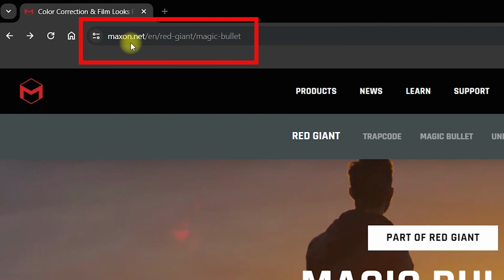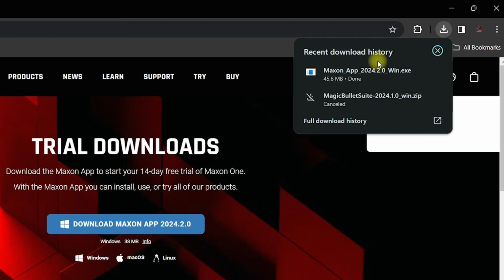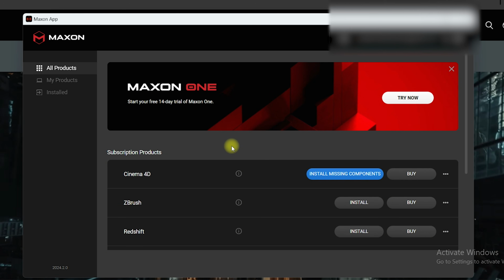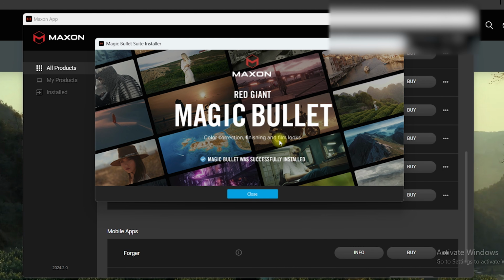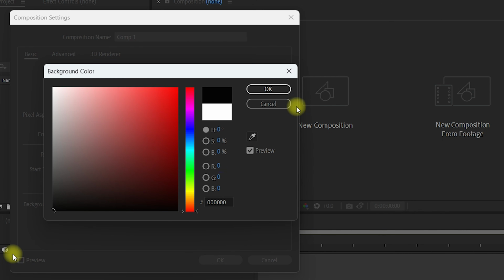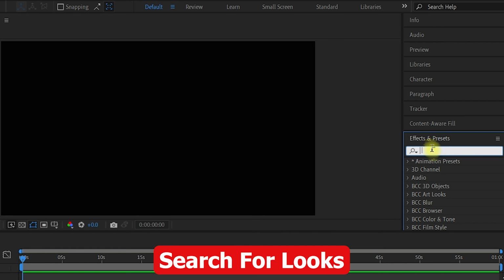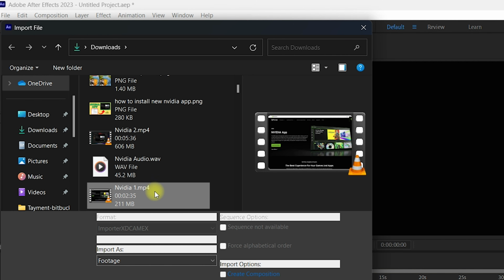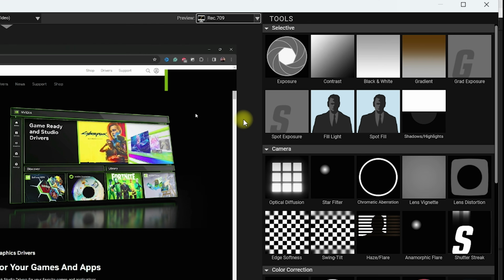How To Install MAGIC BULLET In AFTER EFFECTS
In this video, I will show you How To Install MAGIC BULLET In AFTER EFFECTS. We will see how to install Red Giant Magic Bullet In After Effects.

Magic Bullet is a complete set of plugins that gives you everything you need to make your footage look great, right on your editing timeline. Balance out your shots with powerful color adjustments. Then, go beyond color correction, with accurate simulations of lens filters and film stocks. And now, with both input and output color handling in Looks, Magic Bullet fits in perfectly anywhere within your high-end color workflow.

We will install Red Giant Magic Bullet in After Effects and Apply The Looks Effects to test if Magic Bullet is properly installed in After Effects or not.

Topics Covered:

1. How to install magic bullet in after effects
2. Magic bullet looks after effects
3. Magic bullet looks presets
4. Looks plugin after effects
5. Magic bullet looks After Effects